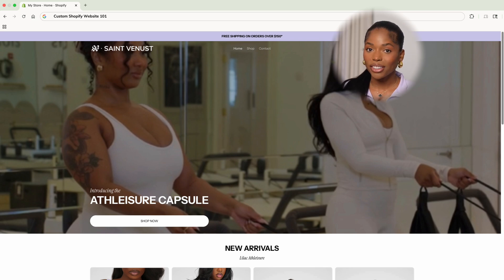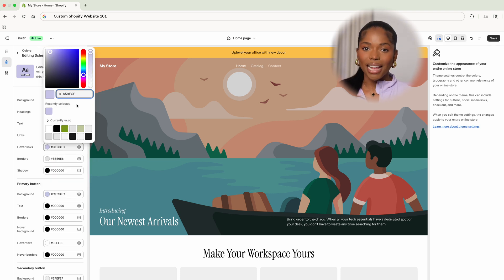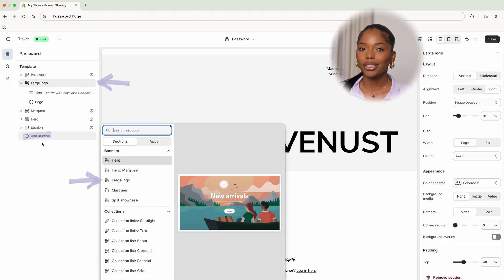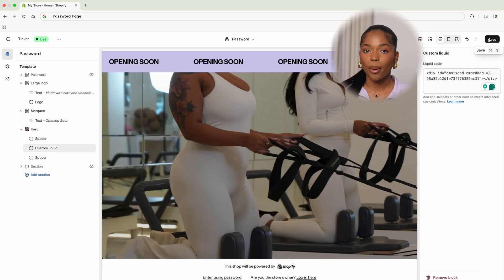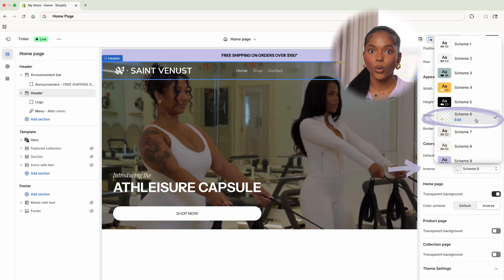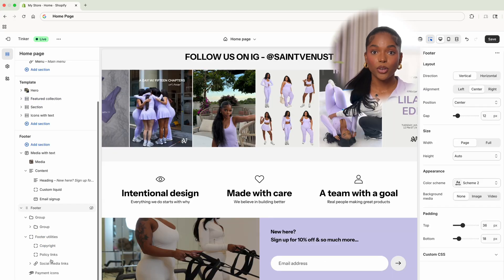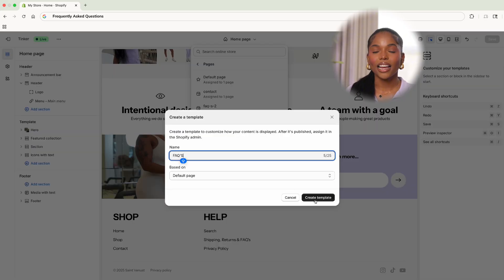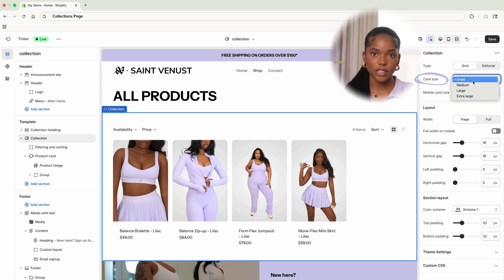How to Design a Shopify Website - 2025 | Step-by-Step Tutorial for Beginners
♡ What to expect in this video:
0:00 - Intro
0:43 - Theme
1:28 - Must Have
5:28 - Home Page
8:43 - FAQ's & Policies
9:38 - Products
12:08 - Now What?

📦 Small Business Essentials
📚 Good Reads
📷 My YouTube equipment

How old are you? I’m 28 y/o
Location? NJ/NYC
What type of videos do you make? All things business, studio vlogs, educational, manifestation videos, book reviews, & more!

IN THIS VIDEO:  Shopify, Web Design, Shopify Website Design Tutorial, Website Tutorial, Email Marketing, Clothing Brand Website, Clothing Brands